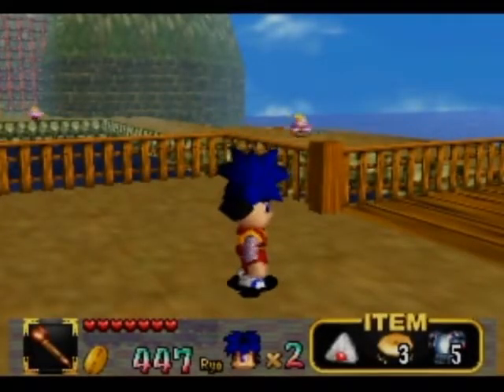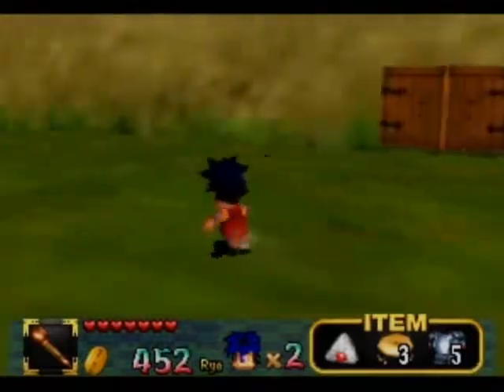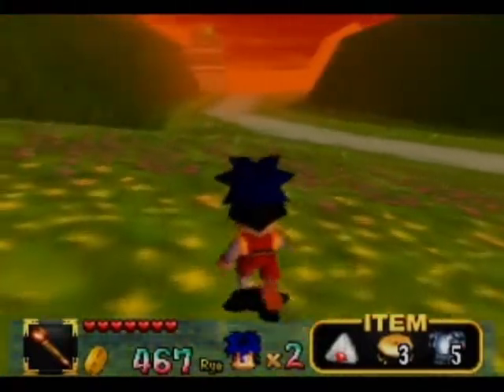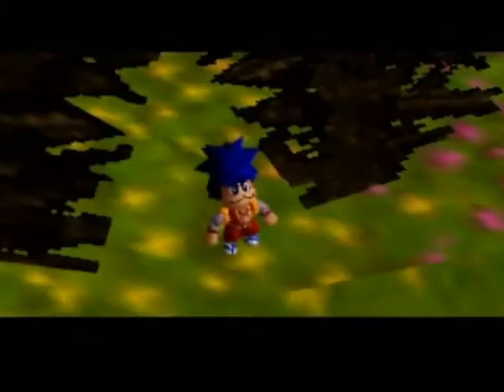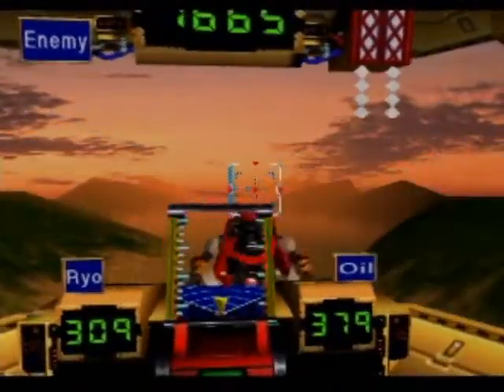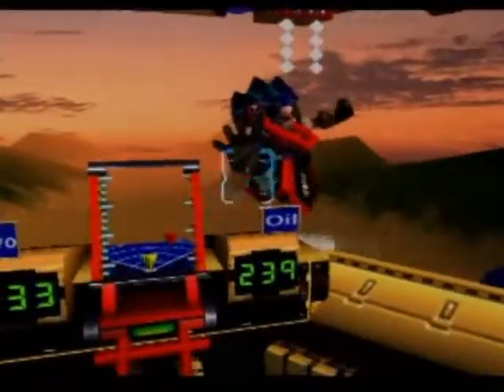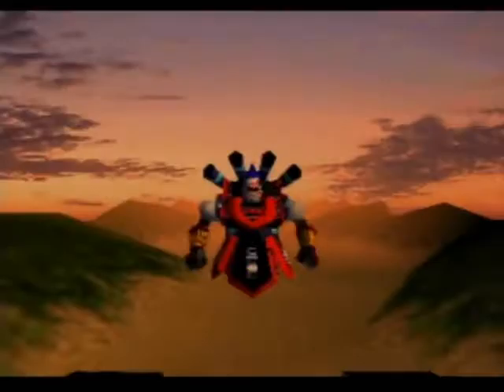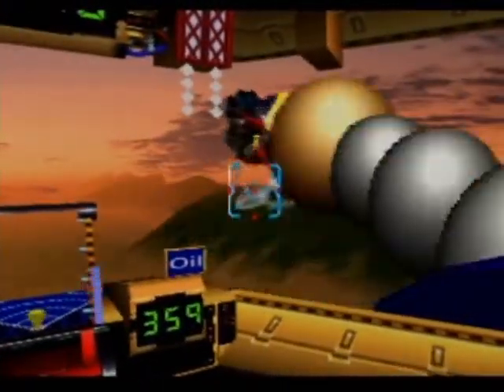Let's Play: Mystical Ninja: Starring Goemon pt.7 - Super Mega Ultra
Giant robots and just pure awesome.  How can you lose?